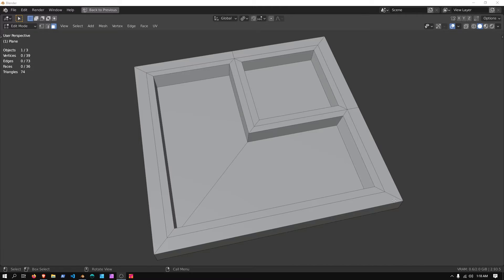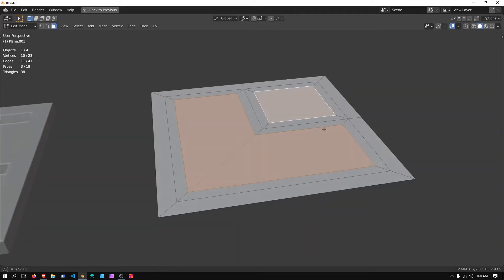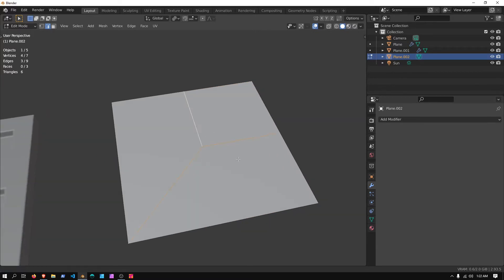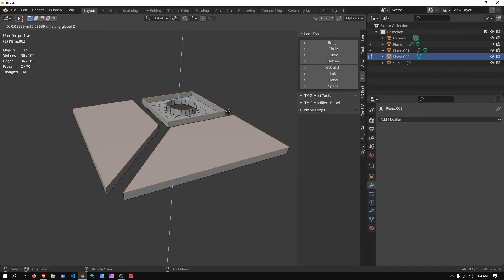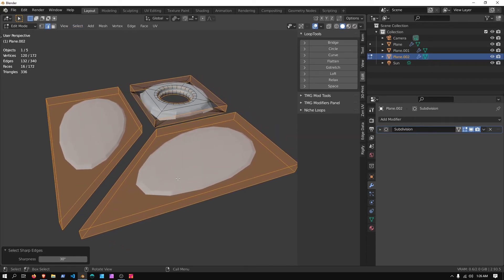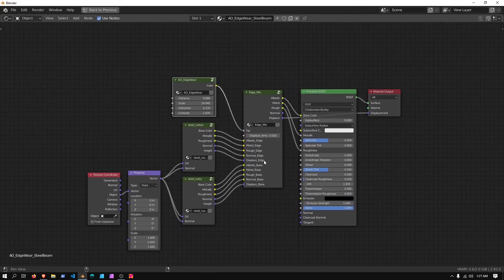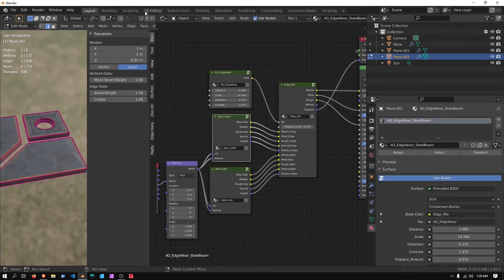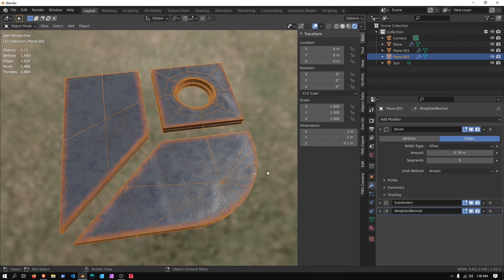Blender Edge Flow Example Tutorial Ep 01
In this video we will practice geometry edge flow with a simple plane mesh, then extrude / inset some shapes to make something more interesting.

Chapters
0:00 Intro
0:32 First Example
2:24 Second  Example
5:47 Material Example
8:57 Outro